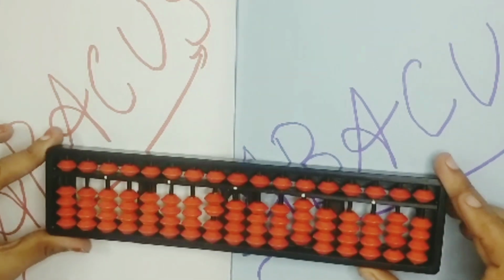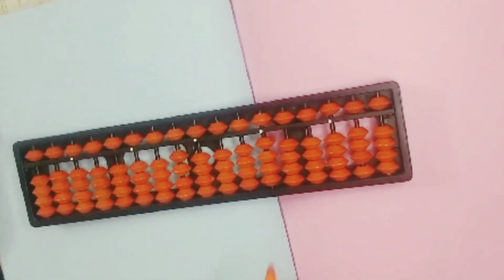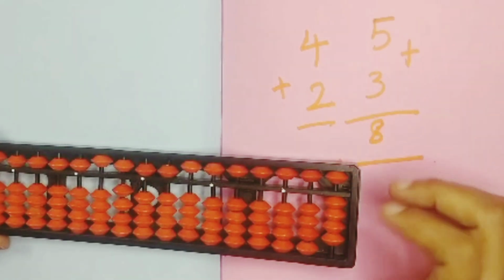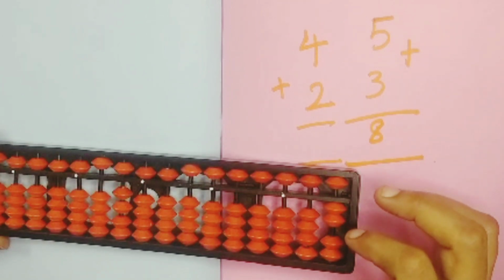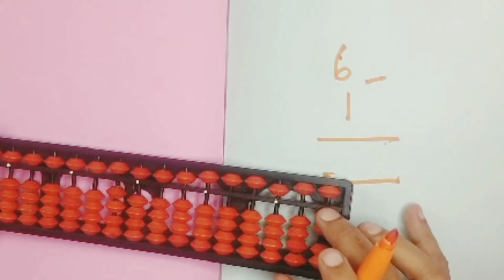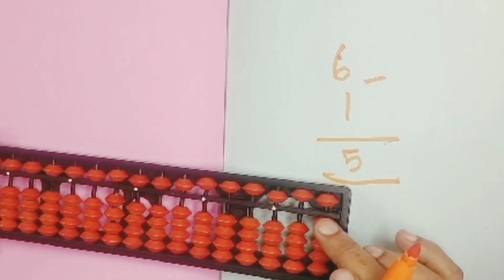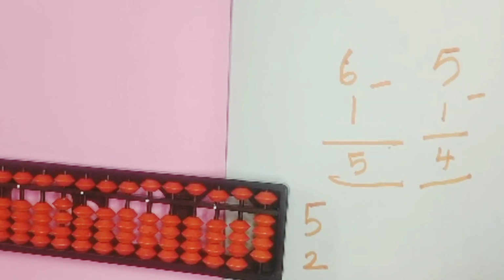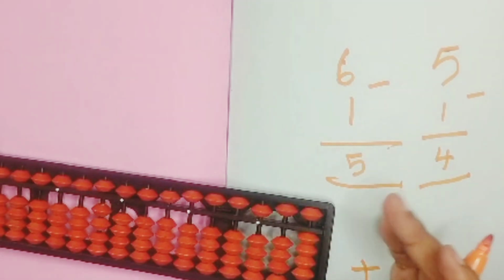Abacus _Introduction of basic abacus learning 💯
This channel is about learning the introduction of abacus in easy method of understanding before joining the abacus class students will have an idea about the method of calculating the addition, subtraction in abacus so like and subscribe my channel"Unlock the power of AI in video editing! In this tutorial, learn how to edit videos like a pro using artificial intelligence. Discover the best AI video editing tools and software, and master the skills to take your video content to the next level